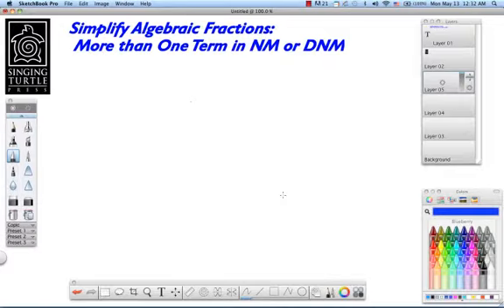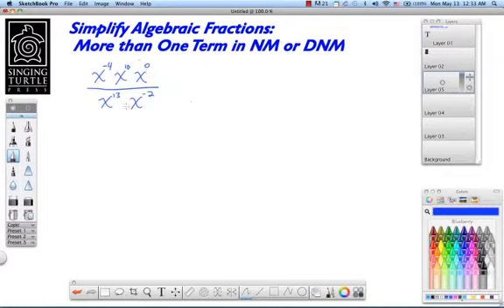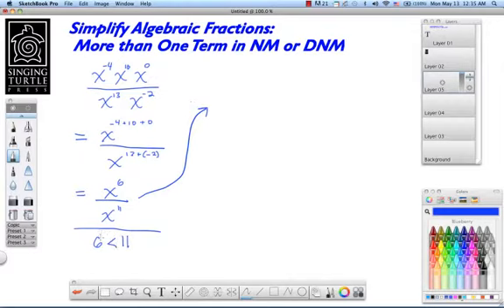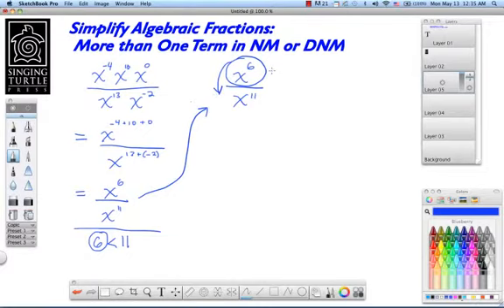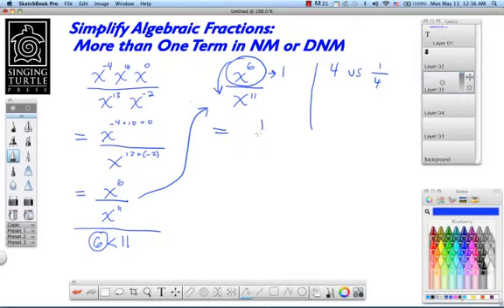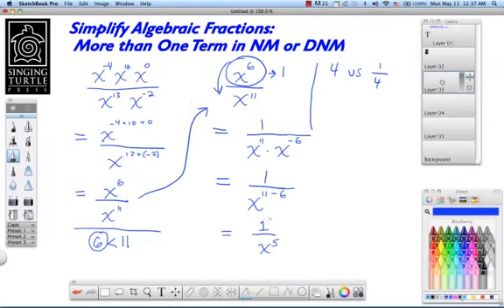Alg FRs w 2+ terms in NM or DNM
This shows how to simplify a certain kind of algebraic fraction, those that have more than one term in either the numerator or denominator. These problems look tricky, but with a few deft touches, I show how it's actually easy to simplify these little fractions.